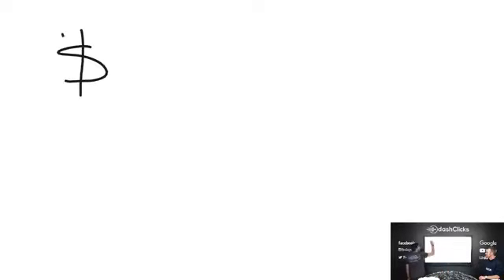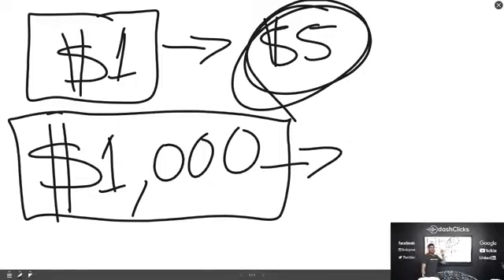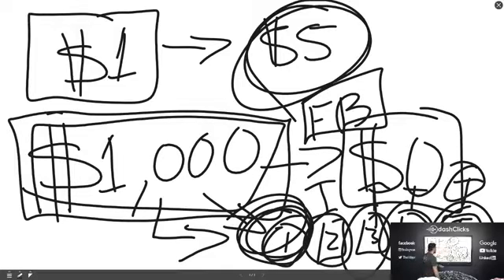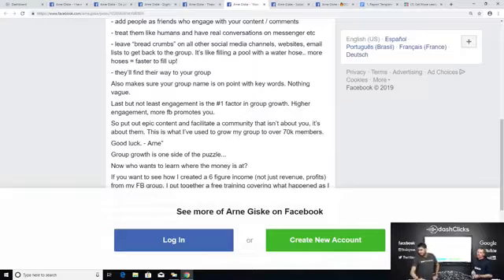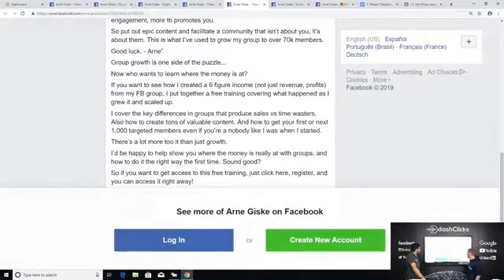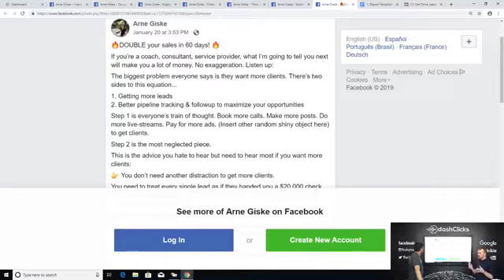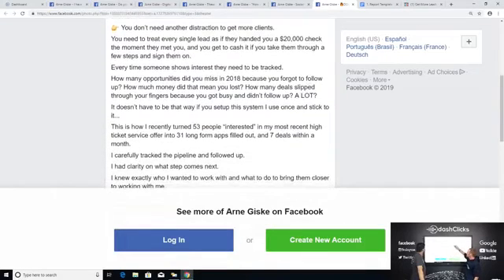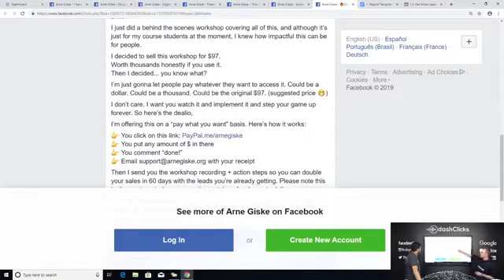Automate FB Group Onboarding, Save Time & Collect Emails on Autopilot - Video 3